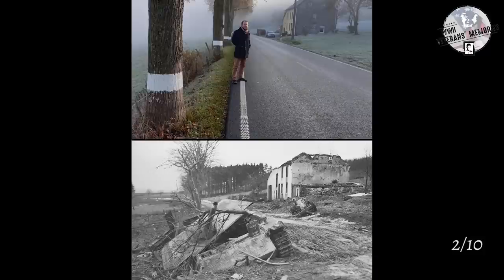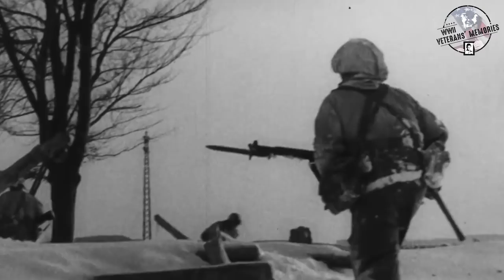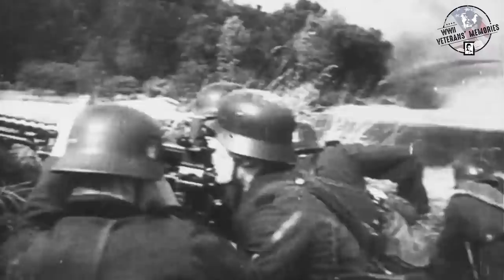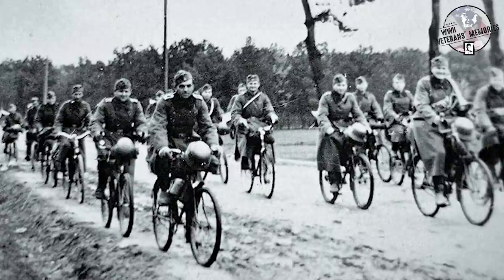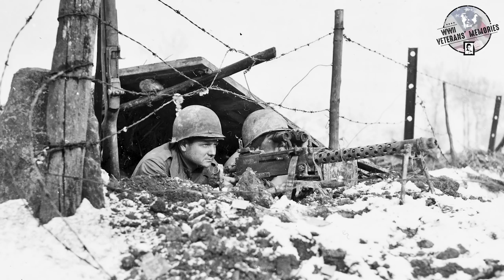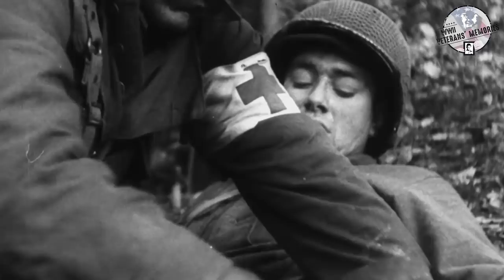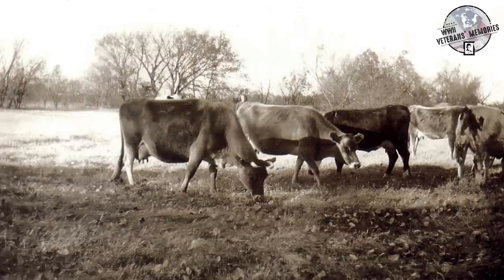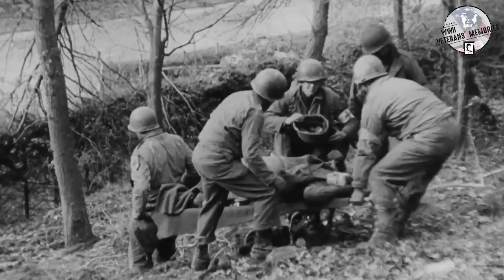106th Infantry Division in the Battle of the Bulge - Parkers' Crossroad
December 1944, was a month that would be forever seared into John Schaffner's memory. In the early days of the Battle of the Bulge John would find himself facing insurmountable odds as he, and his fellow Americans, were tasked with holding the crossroads in the town of Barraque de Fraiture against attacks from German troops including the  2nd SS Panzer Division. In this video you can hear John's moving testimony as he recounts the events that took place during that fierce battle. You will also be able to view the areas that John refers to in the video and see how they look today compared to that cold December 76 years ago.

May we never forget the sacrifices that John and his fellow soldiers paid for the freedoms that we enjoy today.

If you are looking for a nice place to stay during your trip in the Battle of the Bulge sector, check out this amazing B&B: